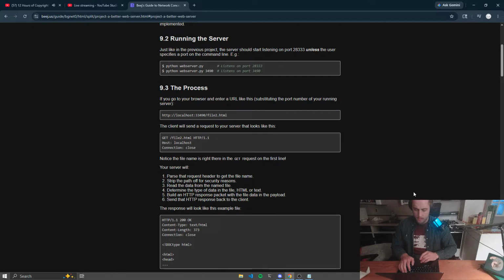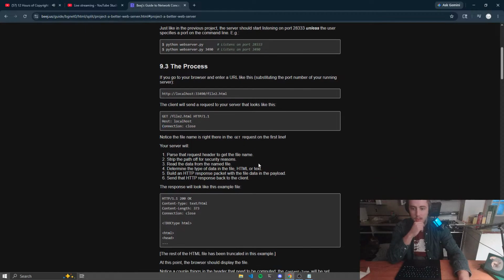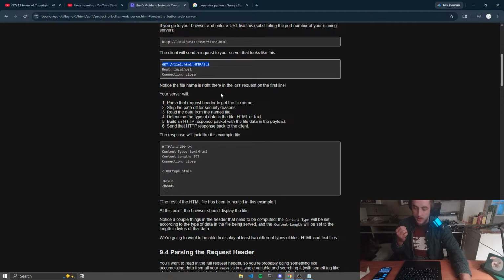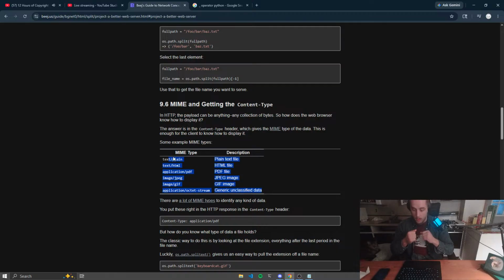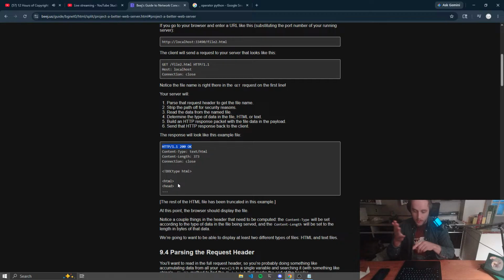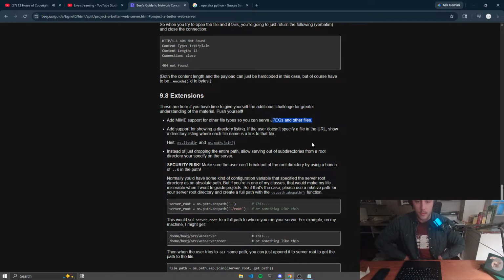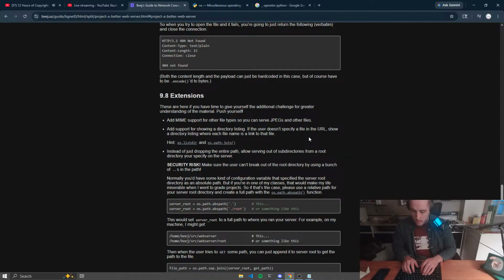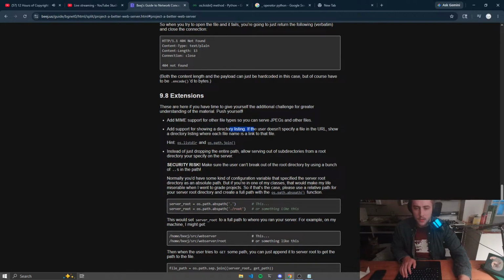Study with me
Working on the HTTP server and getting ready for the week.